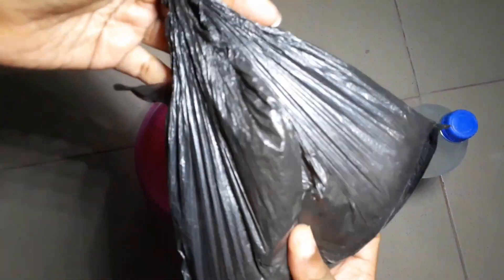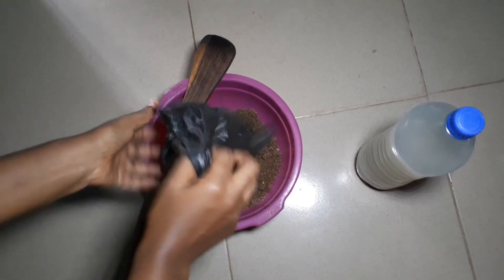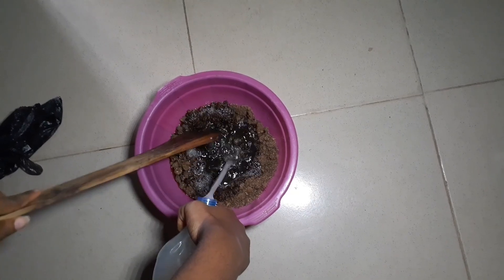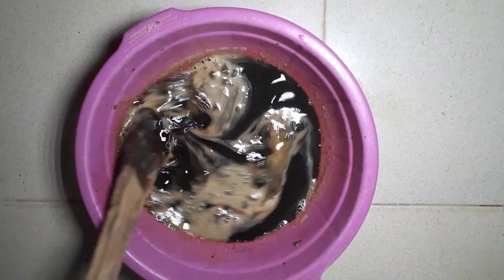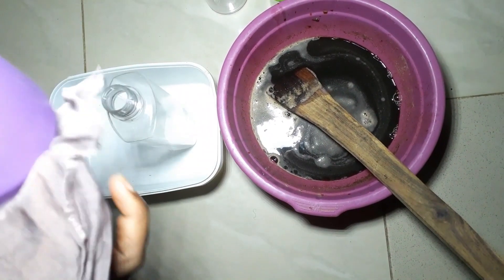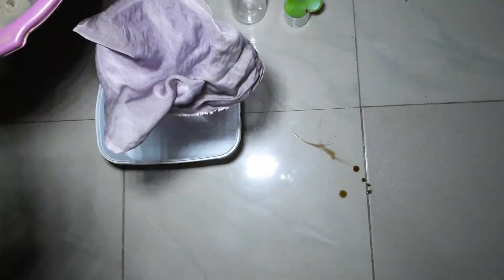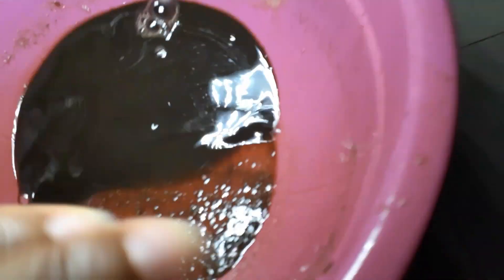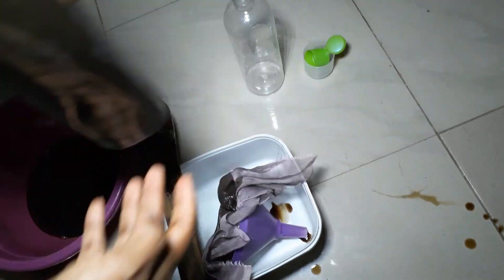DIY Homemade all natural Shampoo with Black Soap and Rice Water.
Hey guys in this video I'm showing you how I make my all natural shampoo using black soap and Fermented rice water.

Ingredients
Original black soap
Fermented rice water
Hair oils (olive oil,coconut oil)

Equipments
Blow
Bottle 2
Funnel
Wooden spoon
Cloth